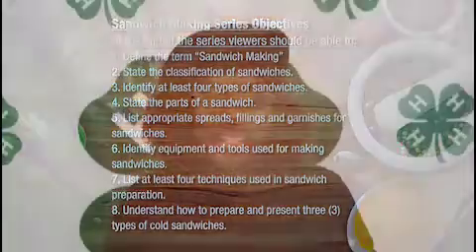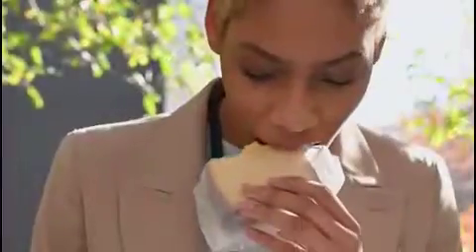SANDWICH MAKING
Jamaica 4-H Clubs' Home Economics Manager, Mrs. Alicia Fulton, demonstrates some creative Sandwich ideas you can try.